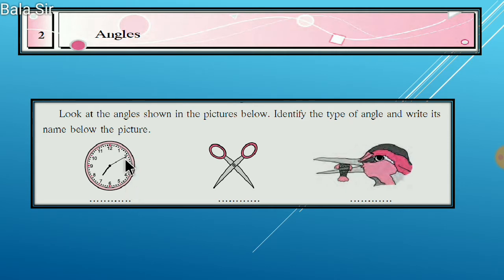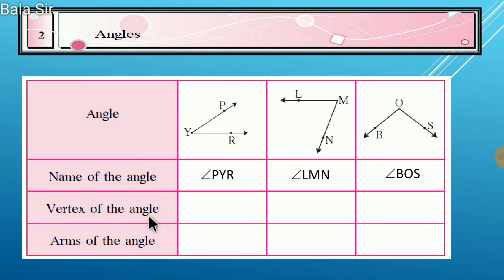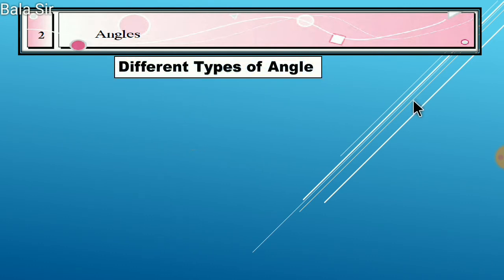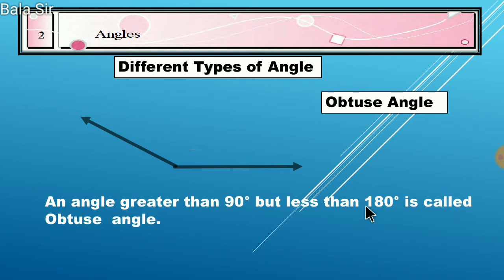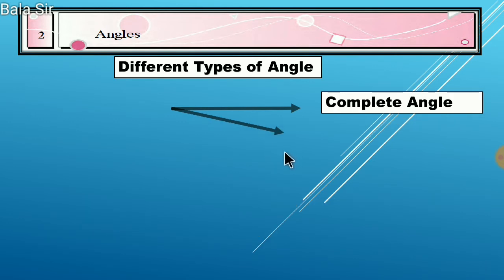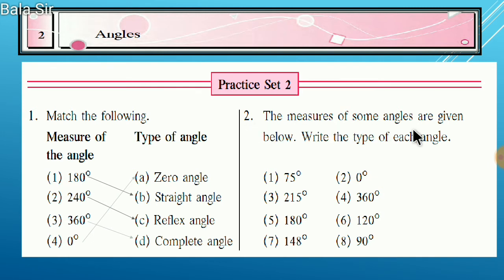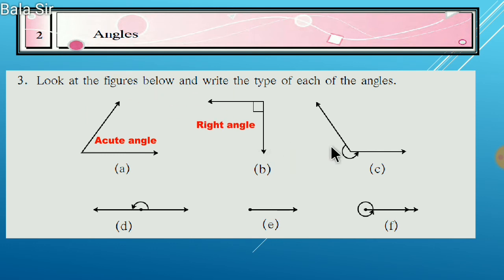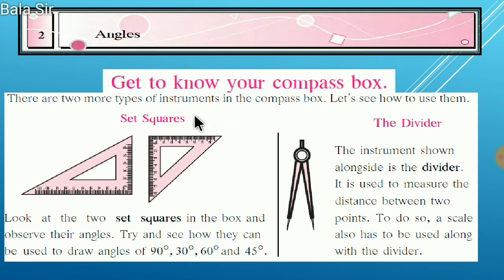STD 6 Maths Chp 2 Angle